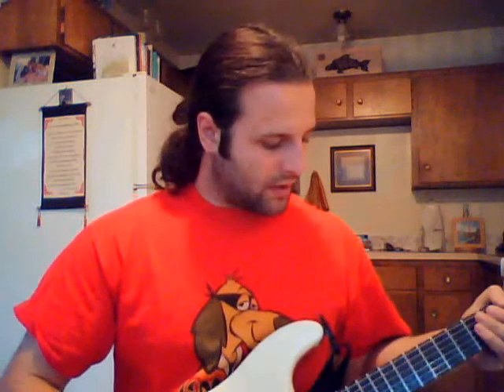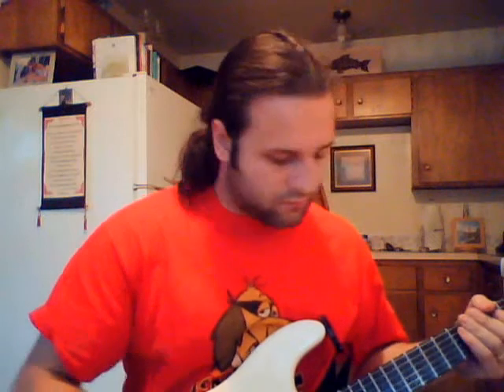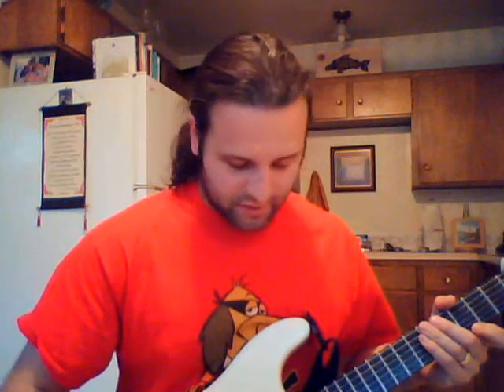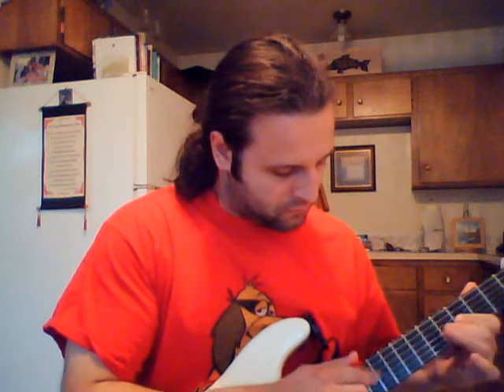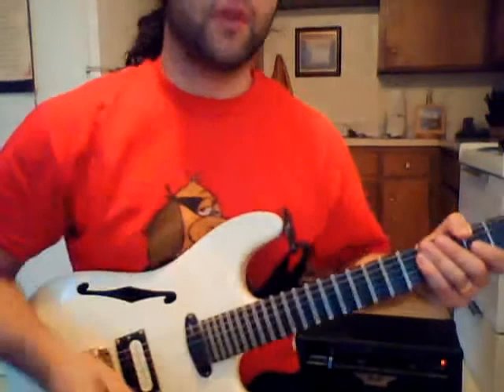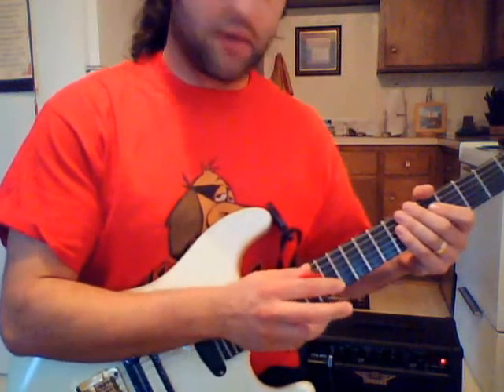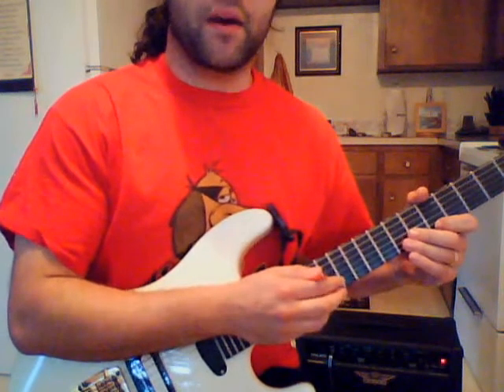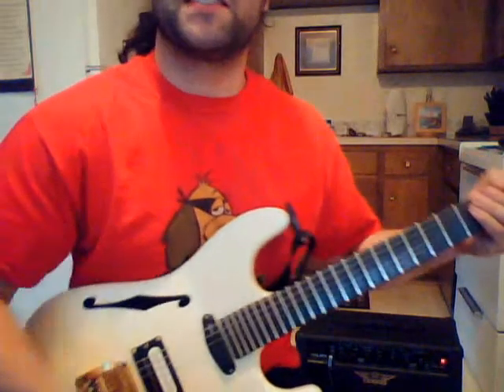Multi Finger Tapping Lesson Part 2 - In the style of Bumblefoot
In this second lesson in multi fingered tapping, I teach a slightly more difficult lick that sounds a bit like something Ron Thal might play (though much simpler).  I forgot to mention that the tapped notes are all on the 12th and 13th frets of each string, using the picking hand index finger for the 12th and middle finger to tap the 13th.

Thanks!

G